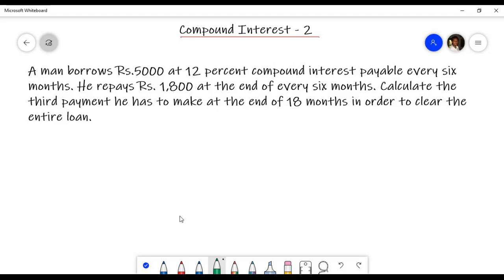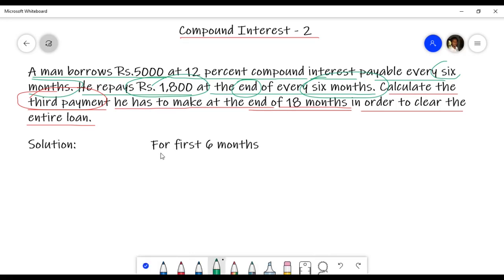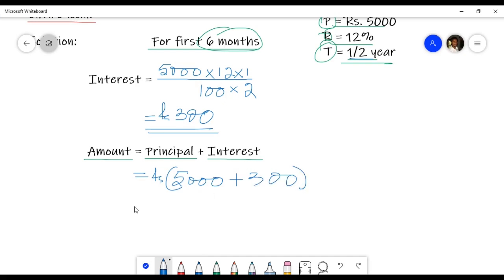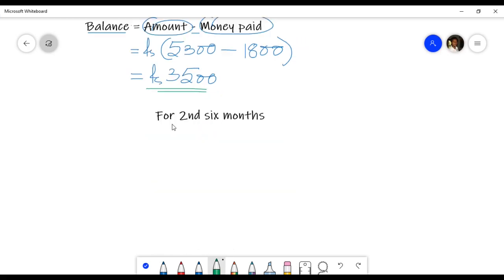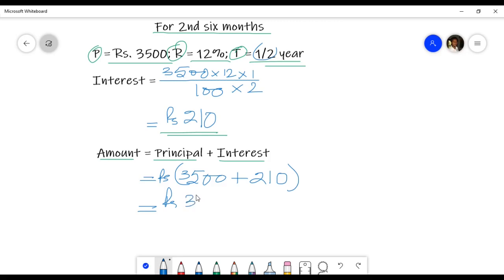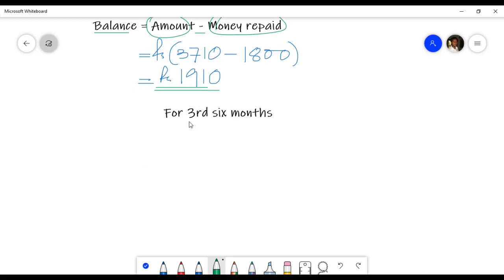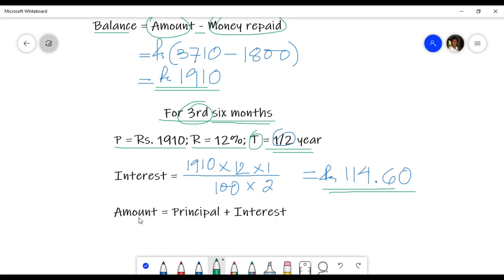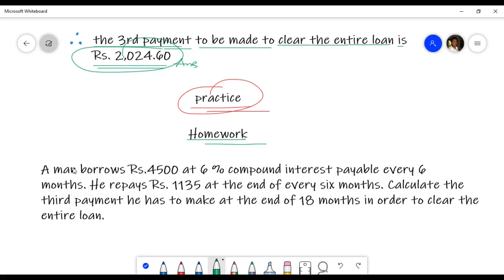Actual Amount = Amount - Money repaid every 6 month (CI-2)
Finding Actual amount to be repaid when some amount is repaid every 6 month.